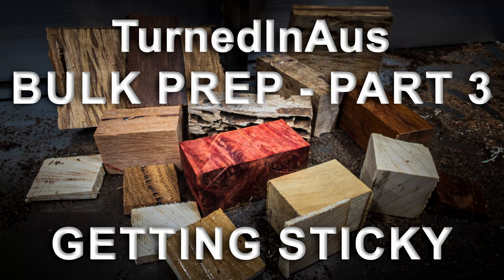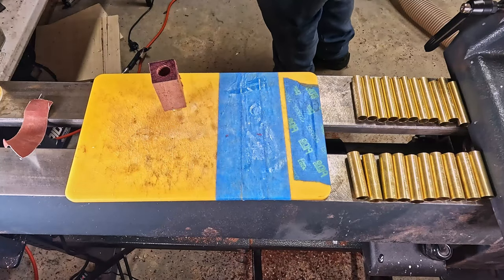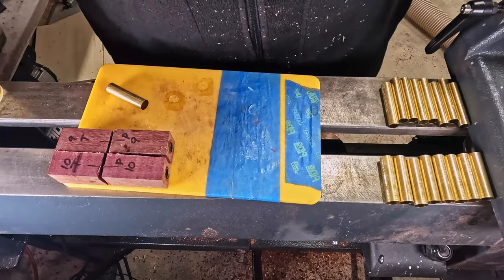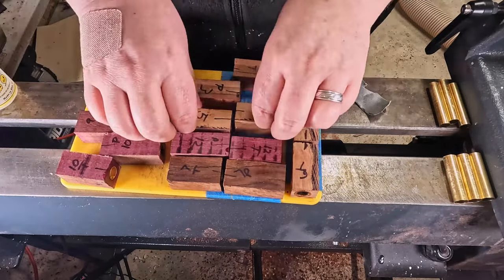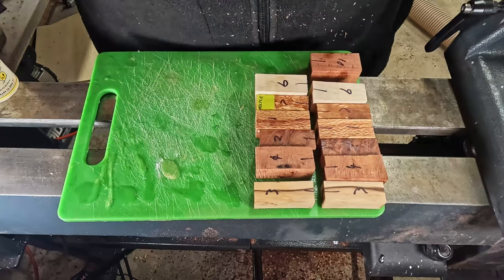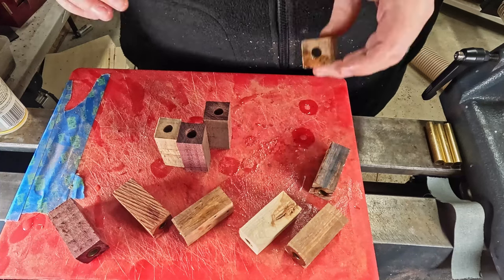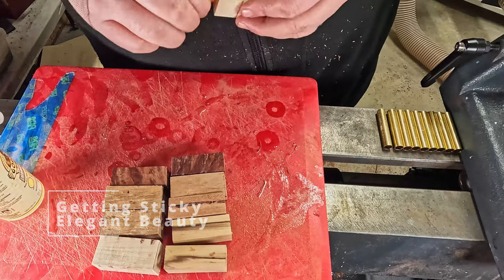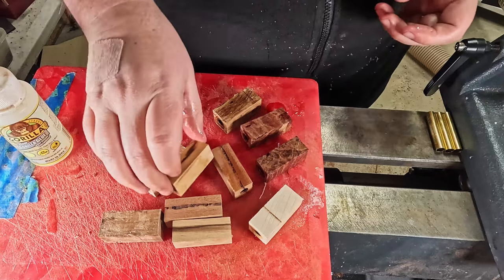Getting Sticky - Bulk Prep (Part 3/3)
Welcome to the final video in our three-part pen blank preparation series! In this episode, we’re diving into the crucial step of scuffing and gluing brass barrels into pen blanks. After cutting the blanks to size in Part 1 and drilling them in Part 2—where we had a few explosive mishaps with some of the barrels—we're ready to bring it all together.

I’ll guide you through the process of preparing the barrels for a secure bond, ensuring your pen blanks, made from a mix of beautiful Australian hardwoods and striking purpleheart, these blanks are now perfectly set for the next stages of pen turning. This step is key to making sure everything holds together as we move on to turning and finishing in future projects.

Whether you're a seasoned pen turner or following along as a beginner, this video will provide you with some mishaps, tips and tricks that I use to achieve a successful pen. Let’s get sticky and finish strong!

00:00 Intro
00:15 Scuffing
00:42 Insert Bleep Here
01:54 Getting Sticky - JB Style
04:17 Broad Style - Centre Twist
04:53 Scuffing - Bolt Action
05:26 Getting Sticky - Bolt Action
06:29 Scuffing Elegant Beauty
07:03 Getting Sticky - Elegant Beauty
07:35 Getting Sticky - Real Time
08:18 Finishing Gluing - Elegant Beauty